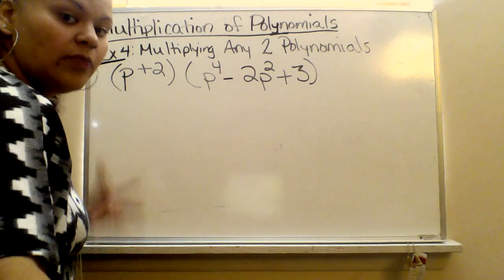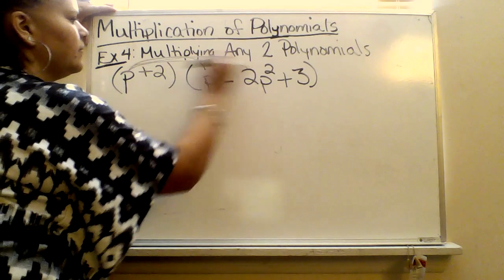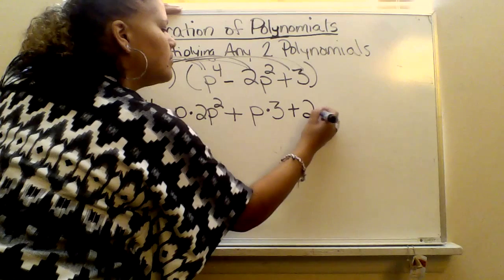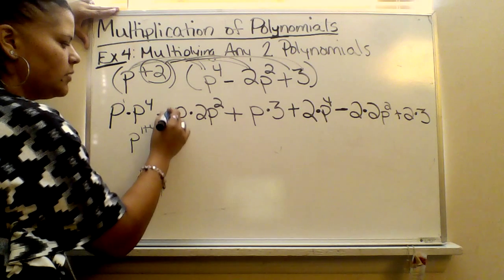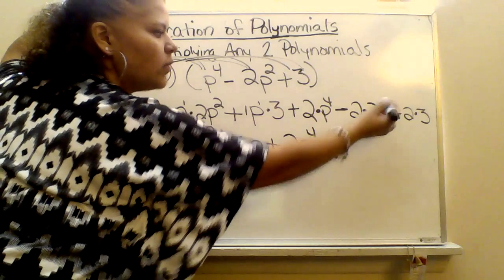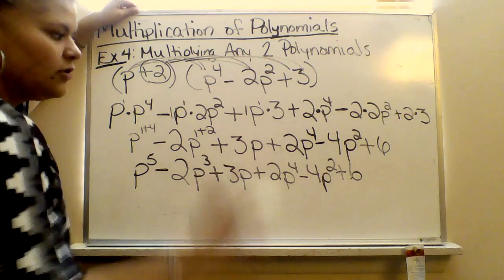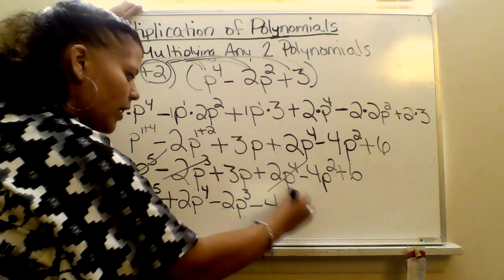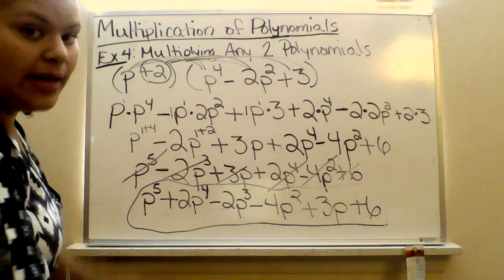Multiplying any Polynomials